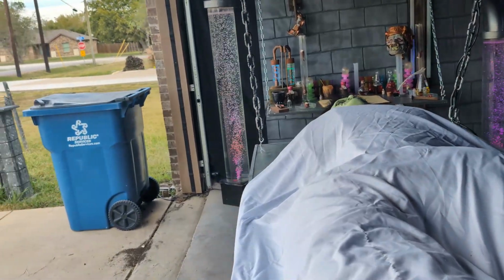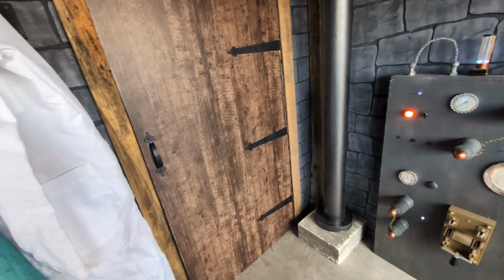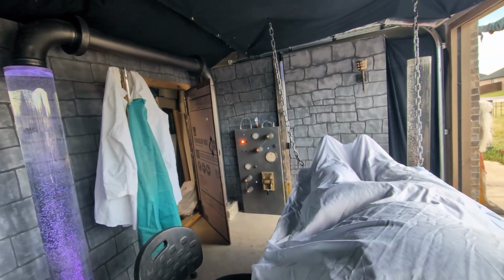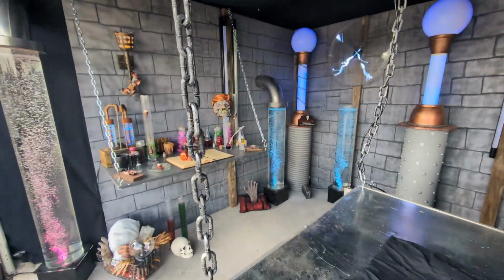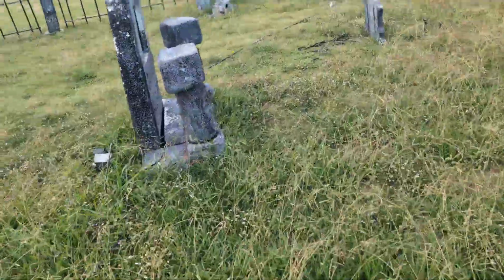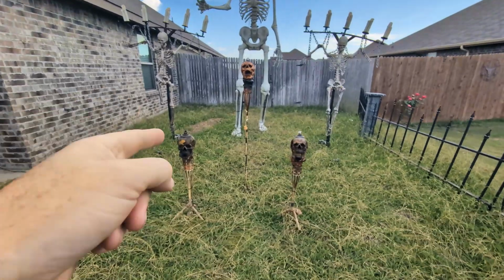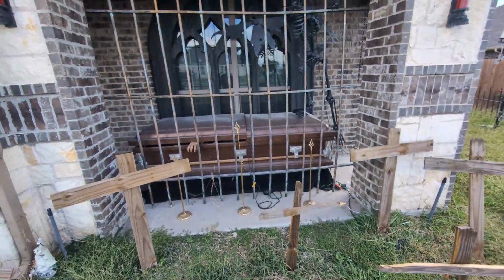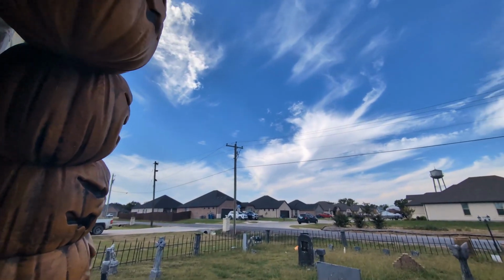SH Vlog #252 10-22-25 Daytime walkthrough of the 2025 Display!!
Scare Hollow Productions
East Hollow Cemetery
Josephine, TX